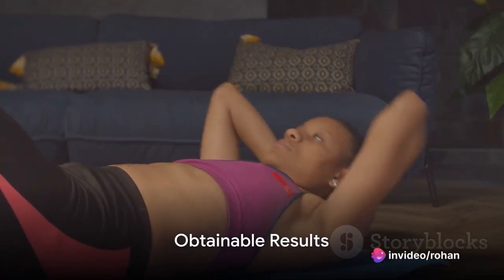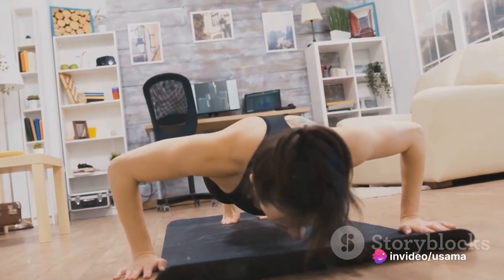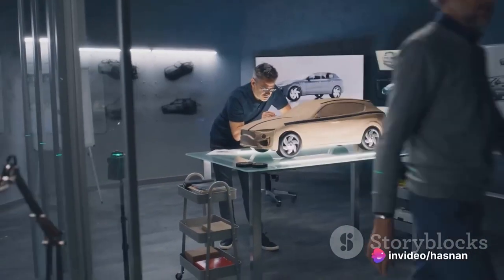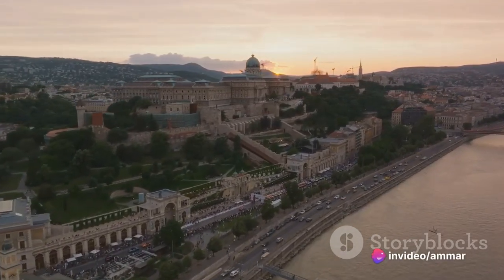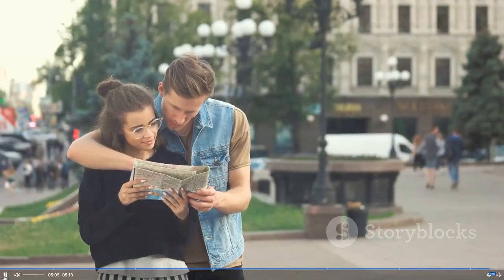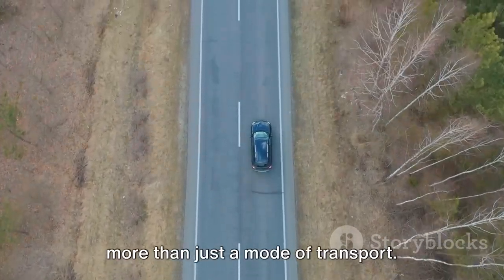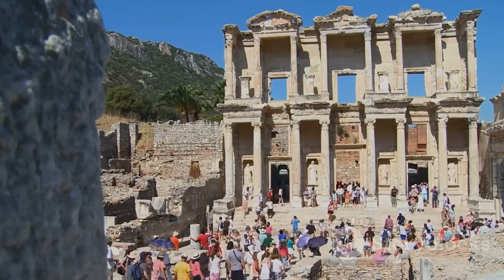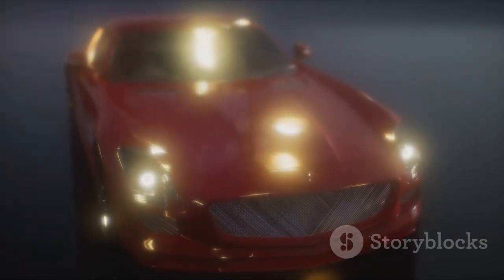Several Exercises For Human Health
Certainly! "Several Exercises for Human Health" suggests a focus on a variety of physical activities aimed at promoting overall well-being. Below are descriptions of different types of exercises that contribute to human health:

Cardiovascular Exercises:
Description: Cardio exercises, such as running, cycling, or swimming, elevate your heart rate and improve circulation. They enhance cardiovascular health, boost endurance, and help manage weight.

Strength Training:
Description: Strength training involves using resistance to build muscle strength. This can include weightlifting, bodyweight exercises, or resistance band workouts. It enhances muscle tone, bone density, and metabolism.

Flexibility and Stretching:
Description: Flexibility exercises, like yoga or stretching routines, improve joint mobility and muscle flexibility. These activities enhance posture, reduce the risk of injuries, and promote relaxation.

Balance and Stability Exercises:
Description: Activities like Tai Chi or specific balance exercises help improve stability and prevent falls, especially in older adults. These exercises engage core muscles and enhance coordination.

High-Intensity Interval Training (HIIT):
Description: HIIT involves short bursts of intense exercise followed by brief rest periods. This type of training improves cardiovascular fitness, burns calories, and can be time-efficient.

Mind-Body Practices:
Description: Practices like meditation, mindfulness, and deep breathing exercises contribute to mental well-being. They reduce stress, improve focus, and enhance overall mental health.

Aerobic Exercises:
Description: Aerobic exercises, like dance or group fitness classes, focus on sustained, rhythmic activities that elevate the heart rate. They improve lung capacity, boost mood, and contribute to weight management.

Outdoor Activities:
Description: Engaging in outdoor activities, such as hiking, jogging, or cycling in natural settings, provides both physical and mental health benefits. Exposure to nature can reduce stress and increase feelings of well-being.

Functional Training:
Description: Functional exercises mimic everyday movements and help improve strength for daily activities. This can include squats, lunges, and other movements that enhance overall functional fitness.

Cross-training:
Description: Cross-training involves incorporating a variety of exercises into your routine to avoid overuse injuries and maintain overall fitness. This can include a combination of cardio, strength training, and flexibility exercises.

Remember, it's essential to consult with a healthcare professional or fitness expert before starting a new exercise routine, especially if you have pre-existing health conditions. Incorporating a well-rounded mix of these exercises can contribute to a holistic approach to human health.